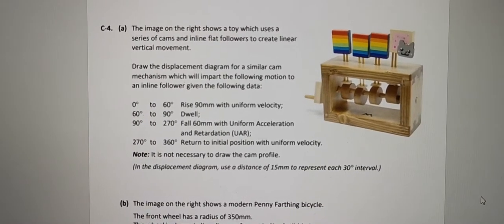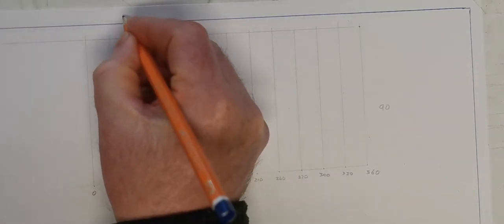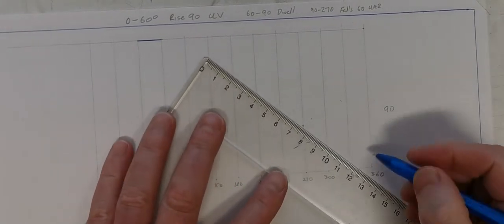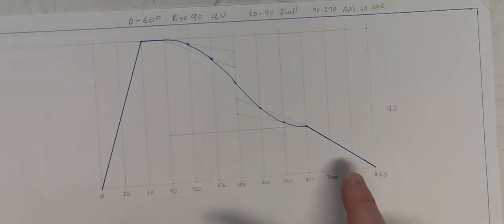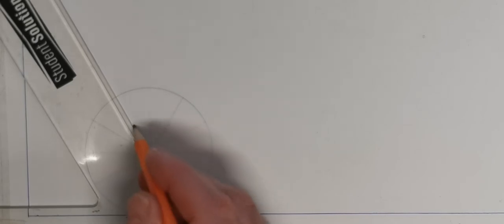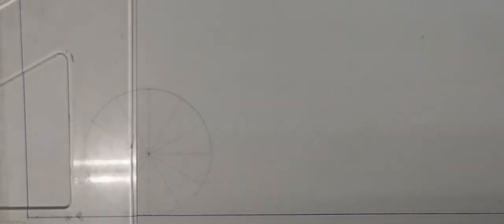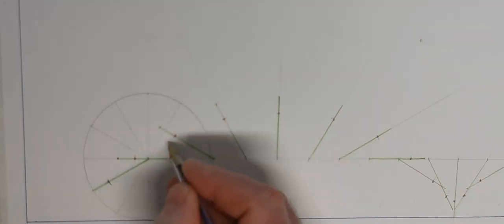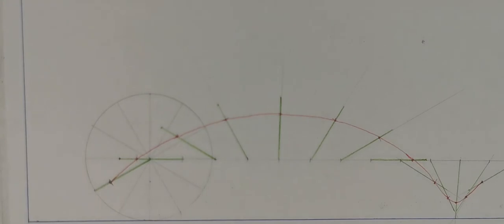2019 DCG C4 Cams and Linkages